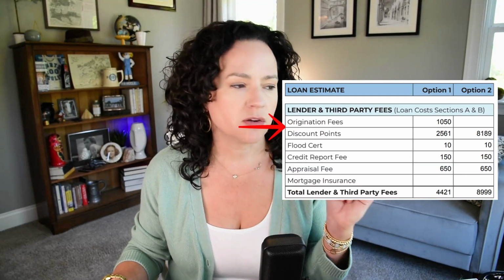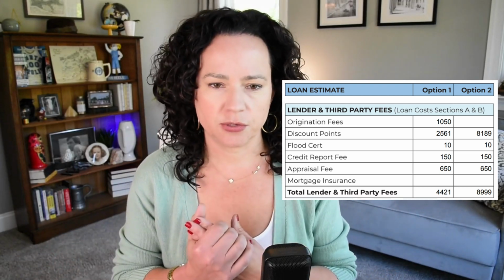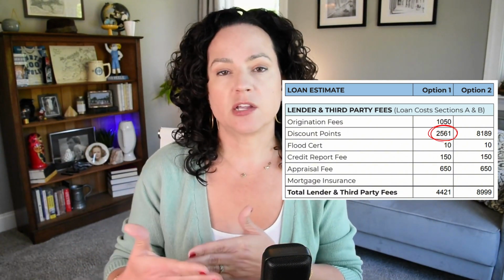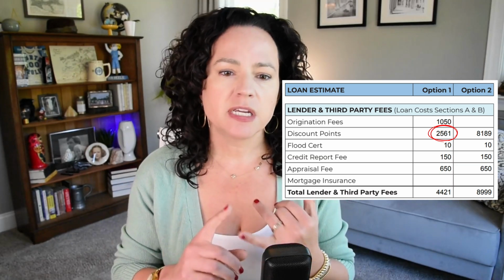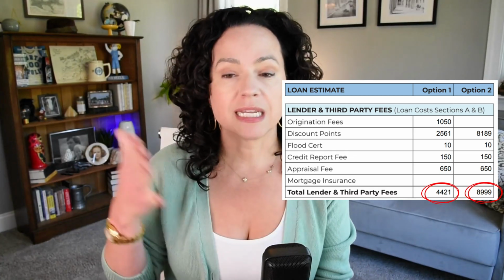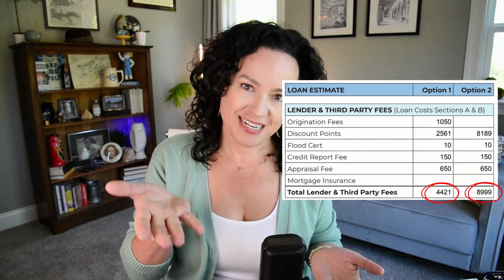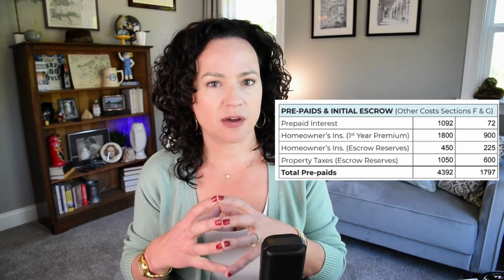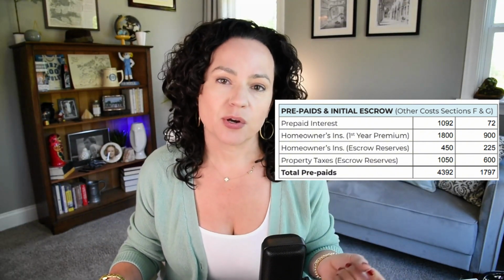The Real Cost of Buying a Home: Don't Miss These Hidden Fees!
Are you ready to buy a home but worried about hidden fees eating away at your hard-earned savings? In this crucial video, I'll show you exactly how to compare estimates when buying a home like a pro and uncover those sneaky hidden costs that can really impact your budget.

We'll dive deep into understanding the different components of a home buying estimate, going beyond just the price tag. Learn how to scrutinize each line item to identify potential hidden fees, including unexpected closing costs, appraisal fees, inspection fees, loan origination fees, title insurance costs, and more.

This video is your essential guide to smart home buying. You'll learn actionable strategies to ask the right questions, compare estimates effectively, and negotiate confidently to avoid getting swindled by hidden expenses. Protect your financial future and make informed decisions in the real estate market.

Whether you're a first-time homebuyer or experienced in real estate, understanding how to compare estimates and identify hidden fees is critical. Don't let unexpected costs derail your dream of homeownership!

As The Mortgage Mentor, I'm here to help translate industry jargon into everyday language so you can confidently choose a mortgage strategy that saves you time and money.

Rebecca Richardson, AMP
Mortgage Loan Officer
NMLS #91445